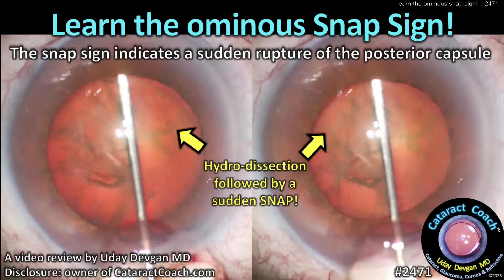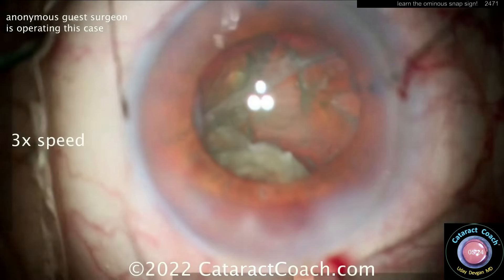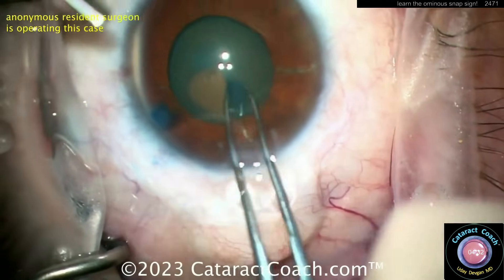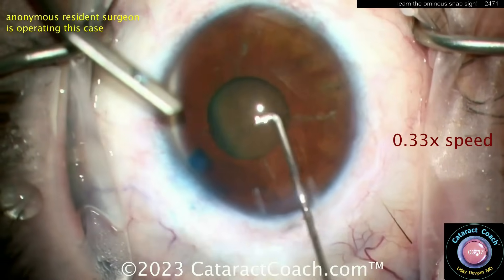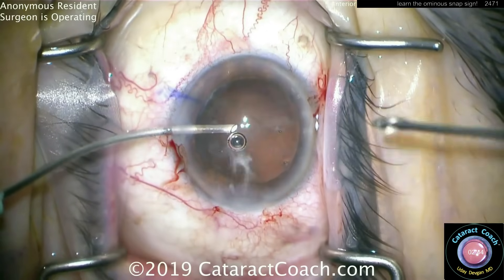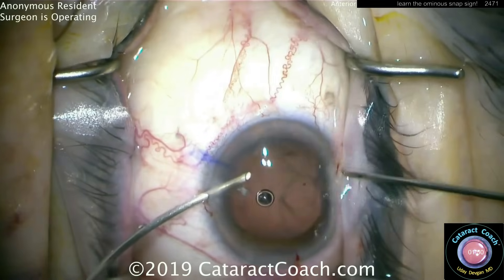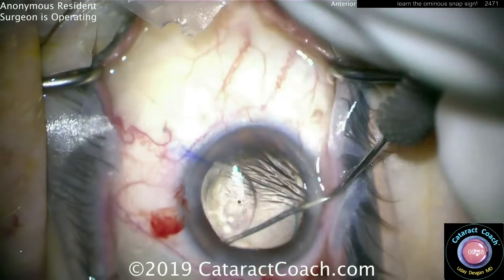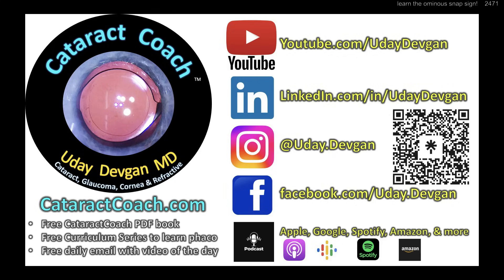CataractCoach™ 2471: learn the ominous Snap Sign in cataract surgery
Professor Ronald Yeoh from Singapore taught us all about the Snap Sign many years ago. The "snap" is when the pupil suddenly constricts (in less than a second) as balanced salt solution from hydrodissection ruptures the posterior capsule. This is more common in cases such as posterior polar cataracts and posterior capsule damage from prior vitrectomy or intra-vitreal injection. But it can also happen when there is a small capsulorhexis and the cannula prevents the nucleus from moving anterior to release trapped balanced salt solution. This video shows the important subtleties to notice with this sign and then also how to deal with the situation. Have you experienced this complication? Do you have some great teaching points to share?